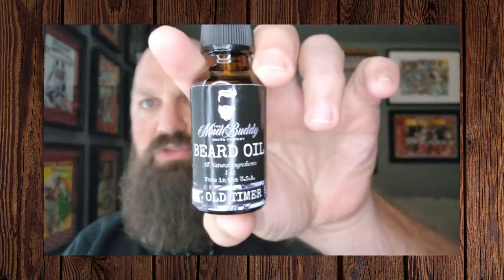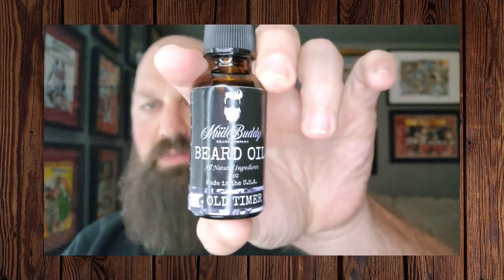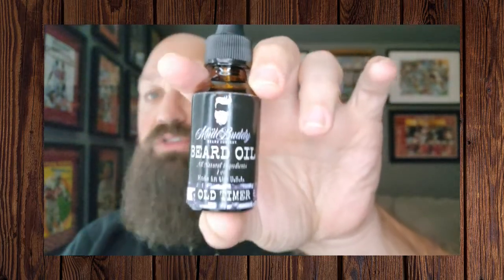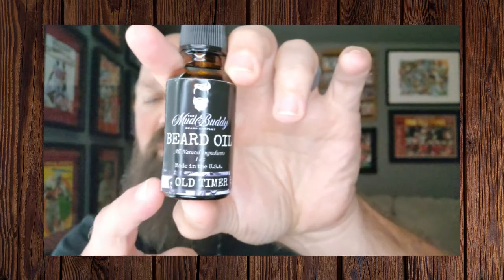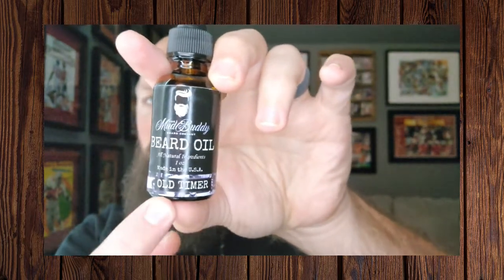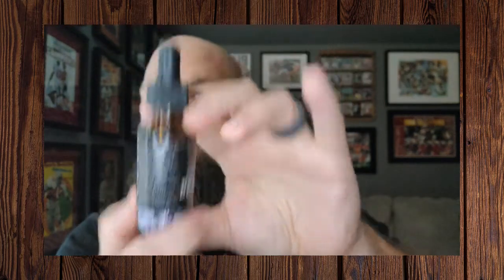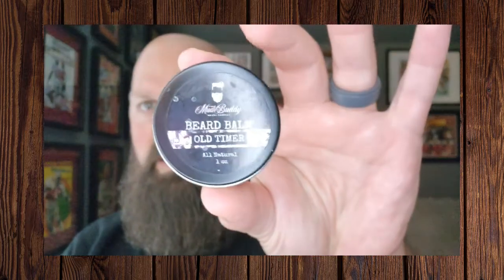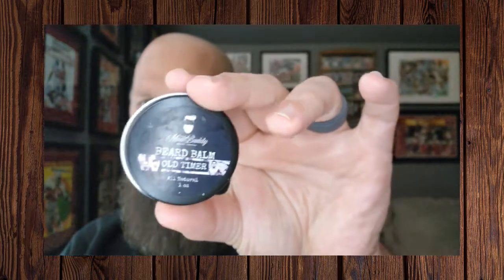Keepin' It Reel Episode 15: MudBuddy Beard Company (Old Timer)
Originally recorded and posted to IG on 9/15/22

In this episode I review the oil and balm in the scent profile of Old Timer from the small batch company from Gastonia, NC, @the_mudbuddy_beard_company . The scent profile of Old Timer is a perfect autumn scent that is part of the mainline. I reviewed this company earlier on my YouTube channel as part of my Beards & More series, where I go more in depth about the quality of the oil and discuss two other scent profiles. You can check it out at: